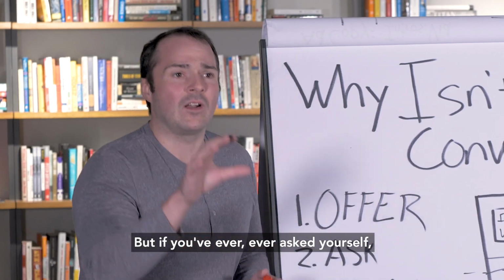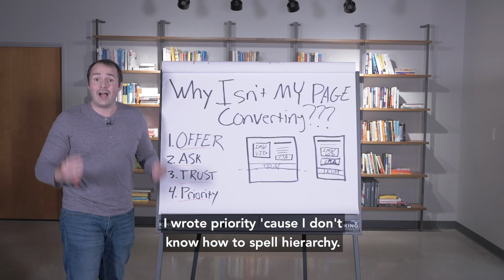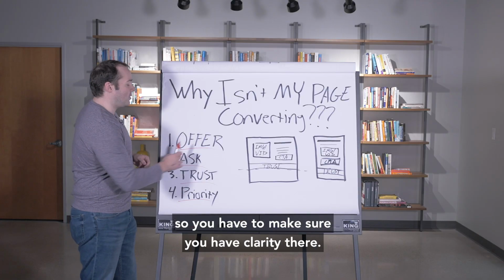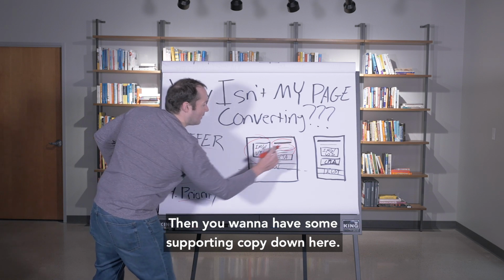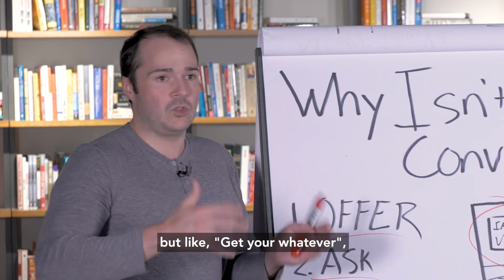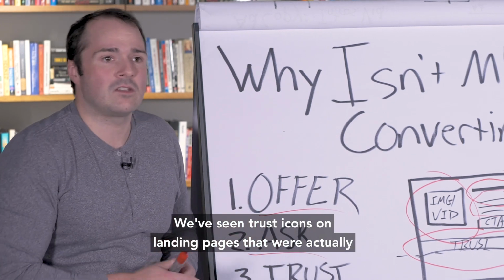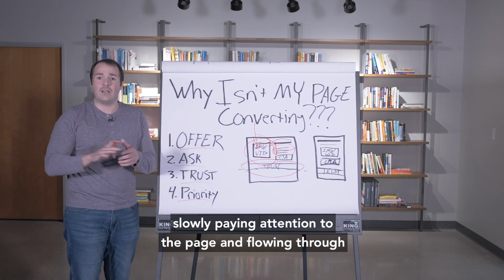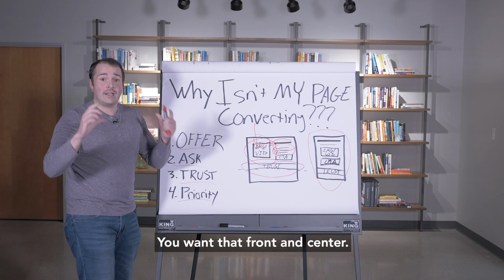Why Your Page Isn't Making Sales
If you've ever asked, "Why isn't my page converting?" this is the video for you.